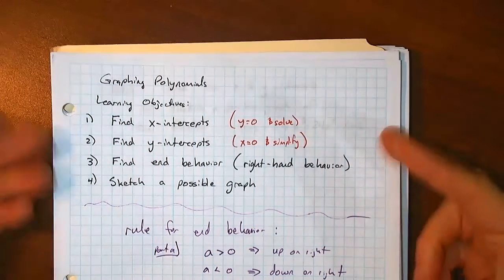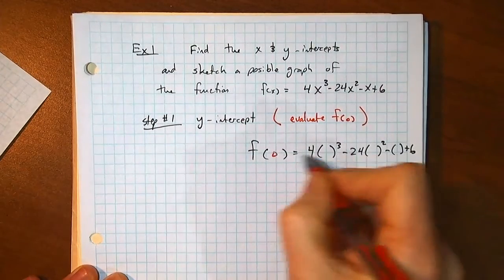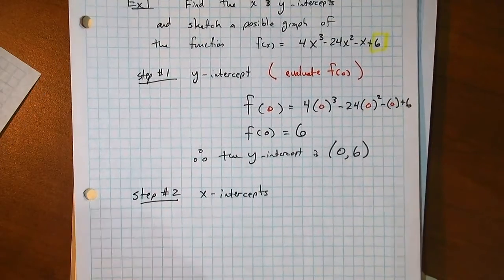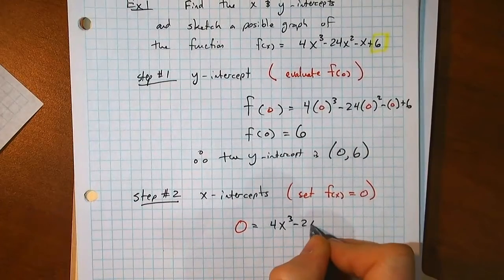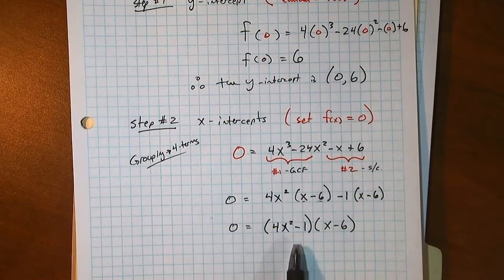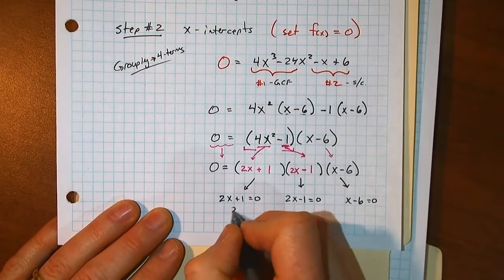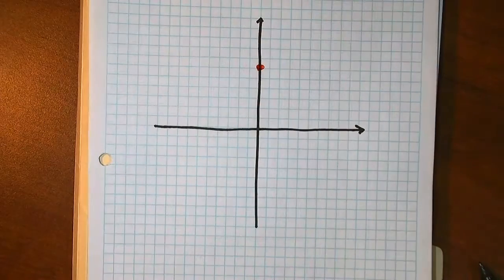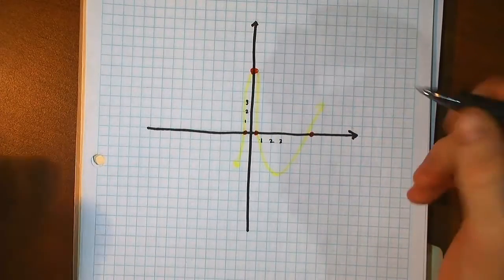Graphing a Polynomial - Example